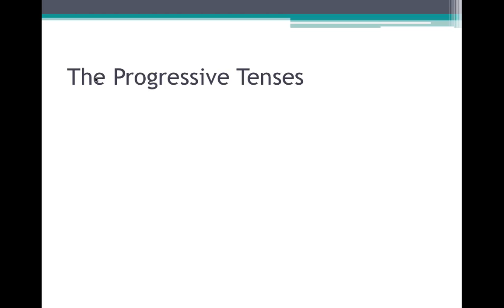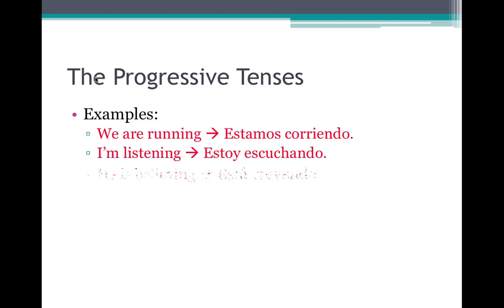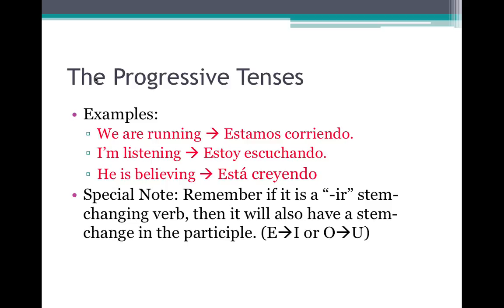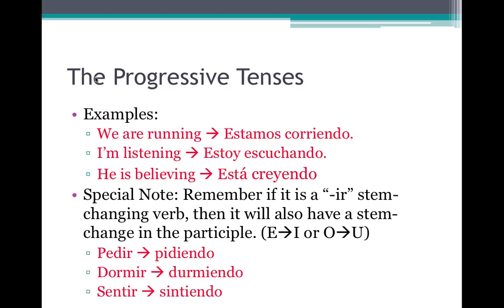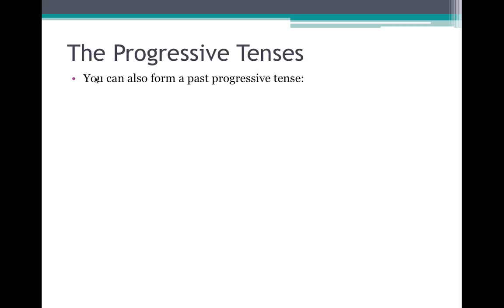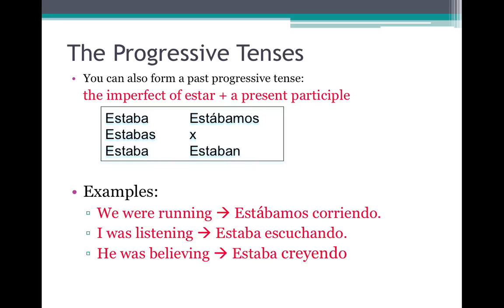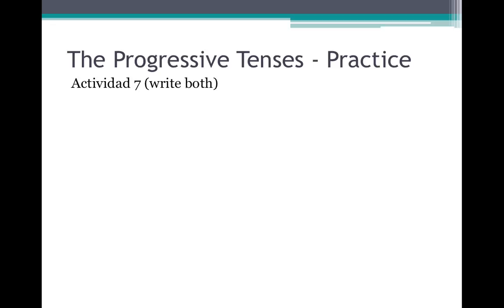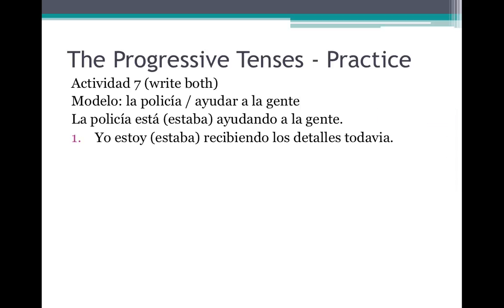sp2 u2e2 notes progressive 2